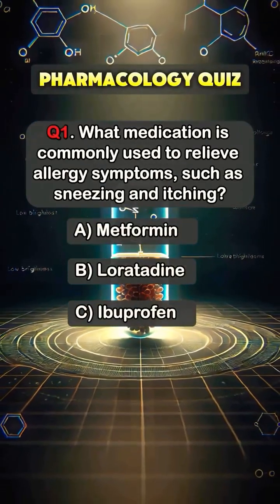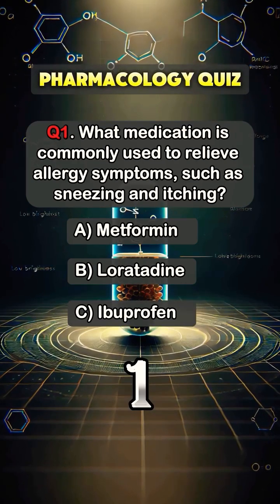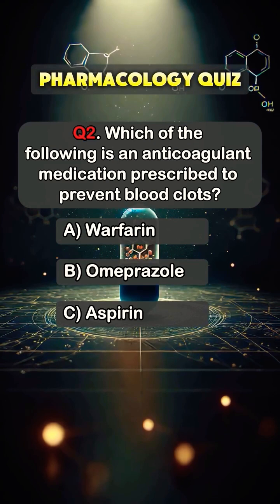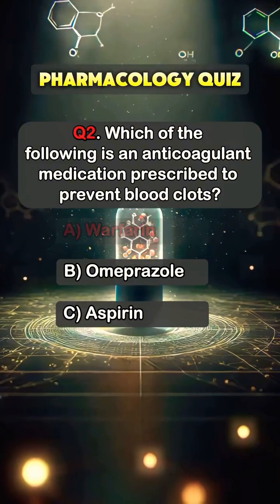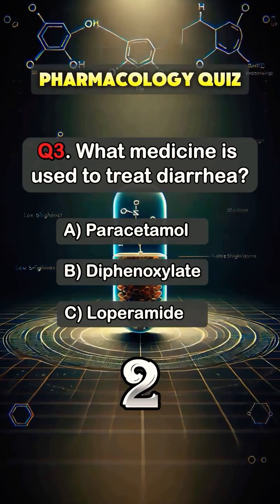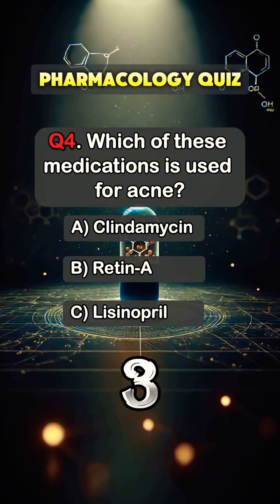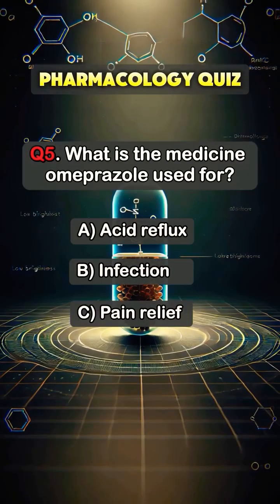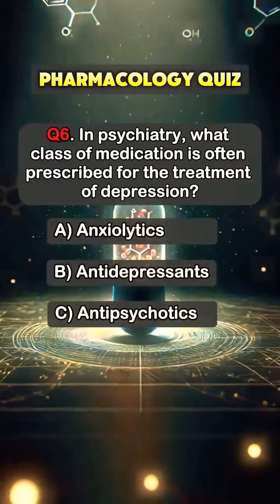Pharmacology quiz video ⁉️⁉️